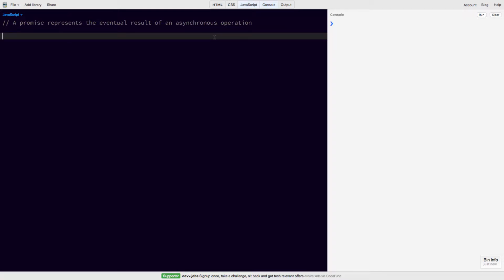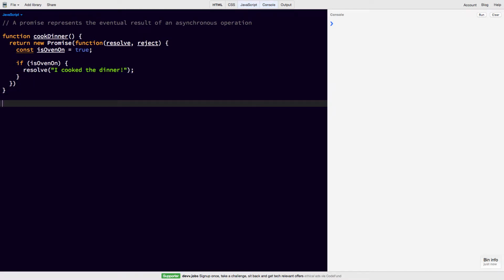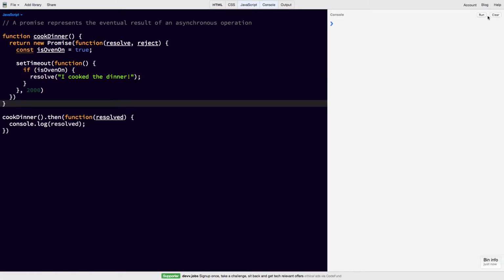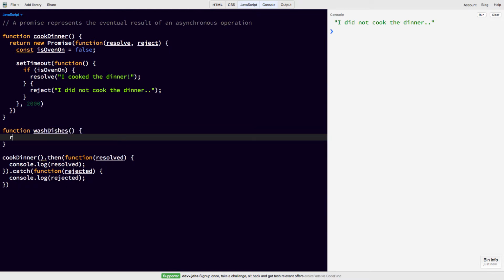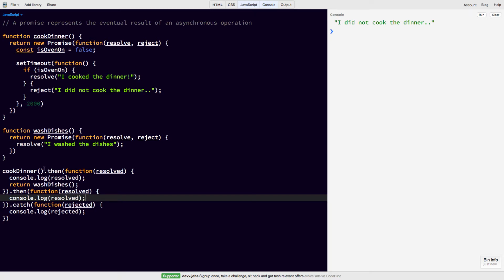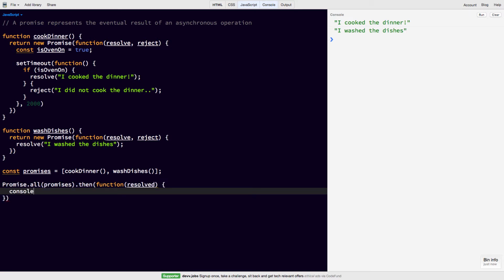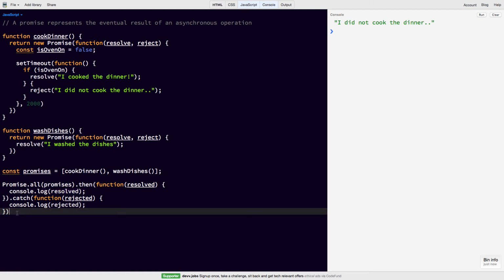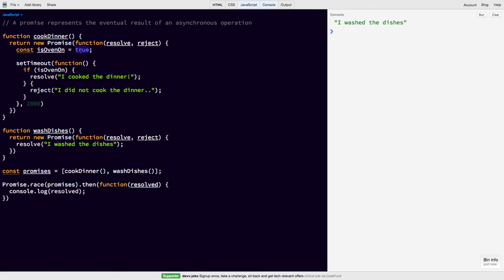JavaScript Promises Tutorial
In this video we're going to learn how to use promises in JavaScript. If you want to know about promises then this is the video for you!

Asynchronous operations are very important these days so this tutorial shows you how to make your code asynchronous using promises in javascript.